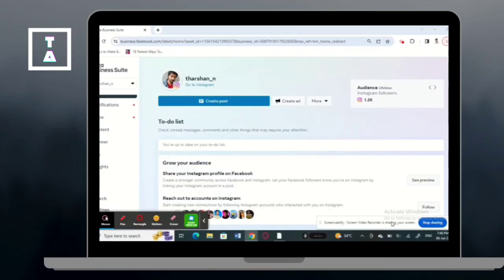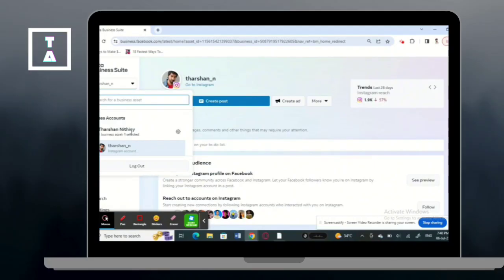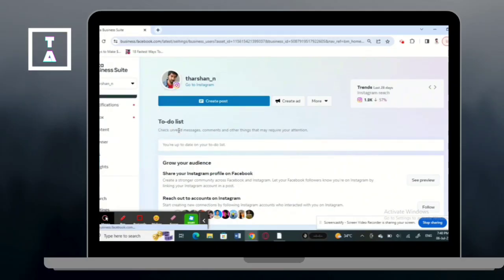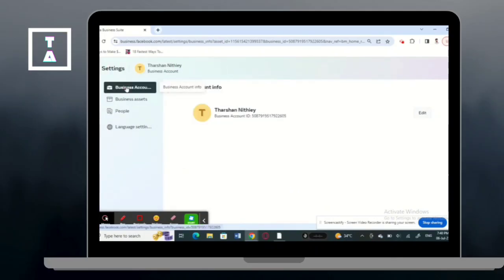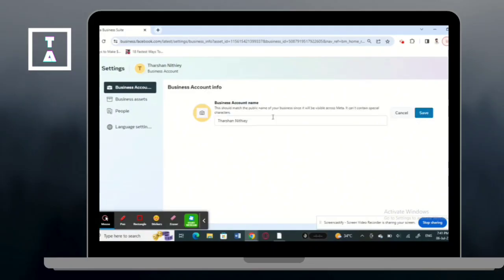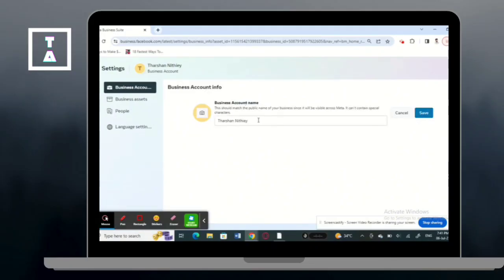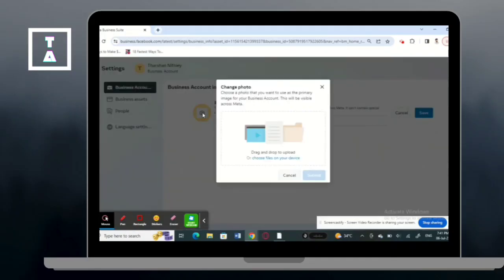How to Change Profile Photo on Meta Business Suite in SECONDS!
Need to refresh your profile photo on Meta Business Suite? This step-by-step guide will show you exactly how to change your profile picture quickly and easily. Whether you're updating your branding or just want a new look, following our tutorial ensures your Meta Business Suite profile stays current and professional.

📌 In This Video, You'll Learn:
✔️ How to access Meta Business Suite settings
✔️ Step-by-step process to change your profile photo
✔️ Best practices for profile photo selection
✔️ Troubleshooting common issues when updating photos

A well-chosen profile photo can significantly impact the first impressions of your business. Make sure your online presence reflects your brand identity perfectly!